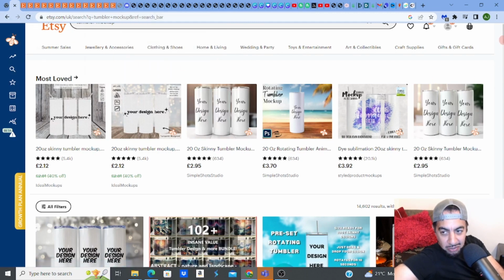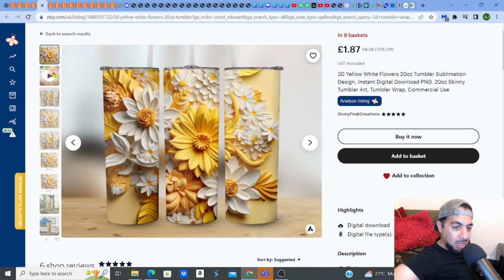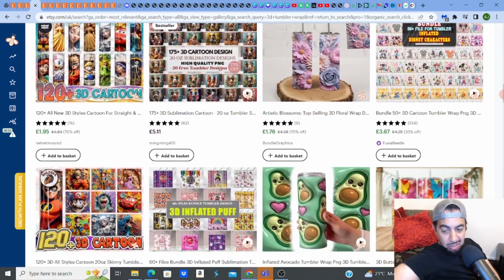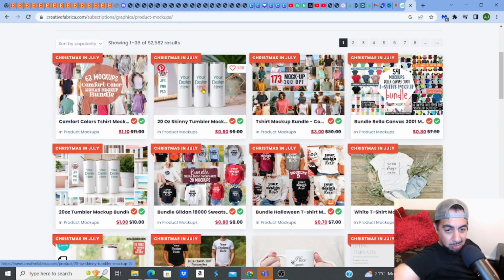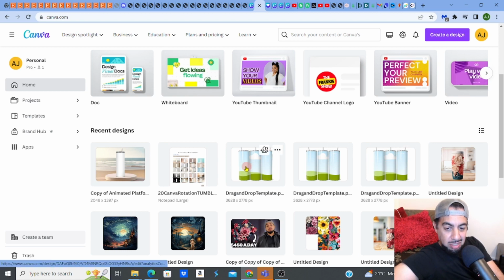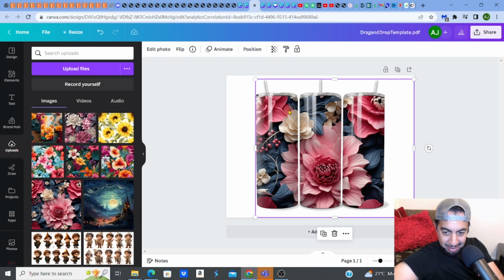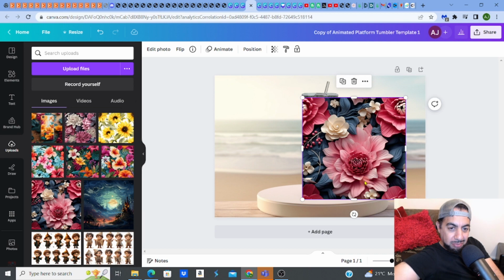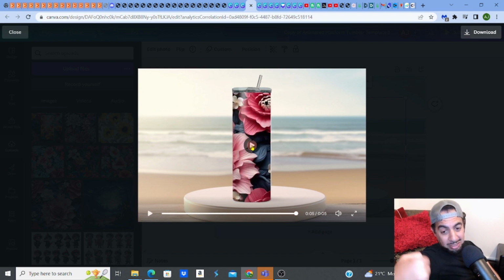Animated Skinny Sublimation Tumbler MockUp using Midjourney Ai and Canva to list on Etsy in 5mins!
In this quick video, we'll show you how to create an Animated Skinny Sublimation Tumbler MockUp using Midjourney Ai and Canva. This mockup will help you list your Etsy products in 5mins!

If you're entrepreneurs, artists, or just looking to create a promotional piece for your Etsy shop, this mockup is perfect for you! By using Midjourney Ai and Canva, you'll be able to easily create a high-quality mockup that will help you promote your products and reach a wider audience!
🔽 STEAL MY EASY 5K/Mo ETSY STRATEGY- NO SKIILS NEEDED🔽
✅MY TOP ETSY TOOL (EVERBEE)
🔽 TAKE MY ETSY DIGITAL PRODUCT COURSE (STEP BY STEP FOR BEGINNERS)🔽
✅►► LEONARDO AI-GET FREE ACCESS (another fantastic Ai design platform)
(Designing Websites)
✅►►MIDJOURNEY
(all in one platform-Design/Upscale/Mockup)
✅►►MYDESIGNS (all in one platform-Design/Upscale/Mockup)
(Recommended Print On Demand service)
WHAT NEXT? 🗺️